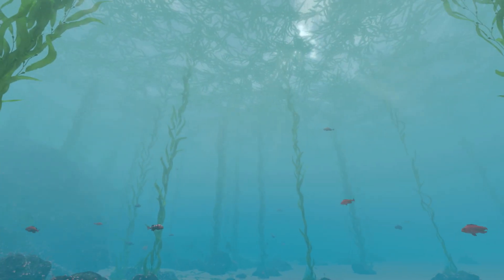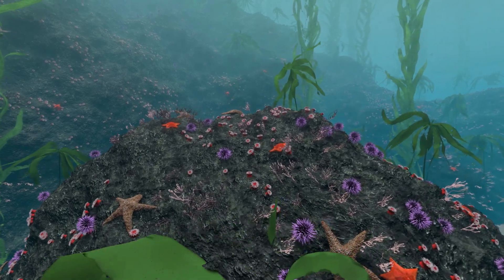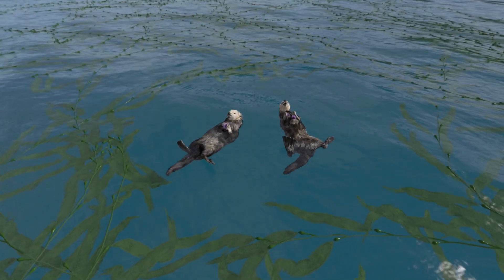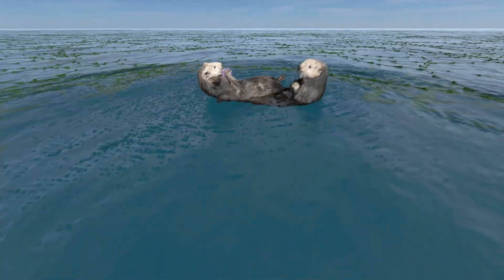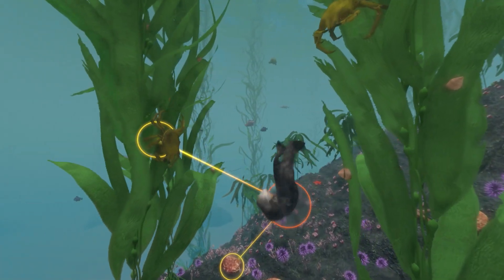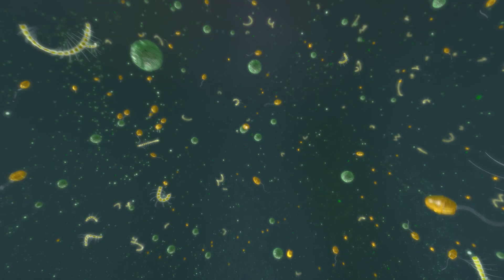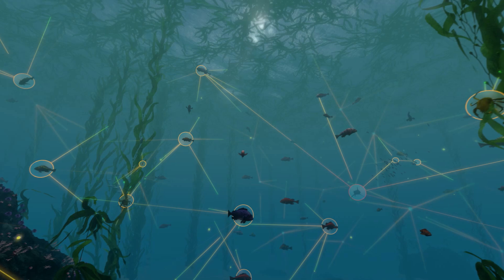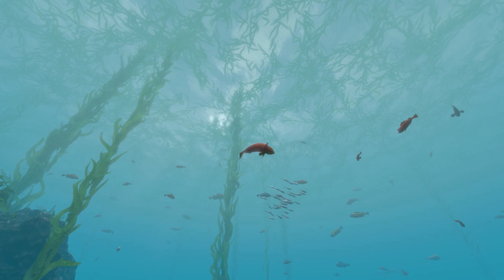Take a Virtual Dive in a Kelp Forest | California Academy of Sciences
Visit an underwater forest near Point Lobos, California, to learn what a kelp forest food web looks like. From the smallest microbes to the largest animals, more than a thousand species take part in this diverse food web that draws its energy from the Sun.

Data Sources: Animated Species Reference: San Francisco Bay Food Web Ecological Model of Paleocommunity Food Webs, G. Diel and K. Flessa, EDS.  Conservation Paleobiology: The Paleontological Society Papers, 15: 195-220. Peter Roopnarine, Curator, Invertebrate Zoology & Geology, California Academy of Sciences. Collections of the California Academy of Sciences Moe Flannery, Collection Manager, Ornithology & Mammalogy, Christina Piotrowski, Collection Manager, Invertebrate Zoology & Geology, Debra Trock, Senior Collections Manager, Botany. The Steinhart Aquarium Staff Bart Shepherd, Director. M. Elliott Jessup, Diving Safety Officer. Margarita Upton, Aquatic Biologist